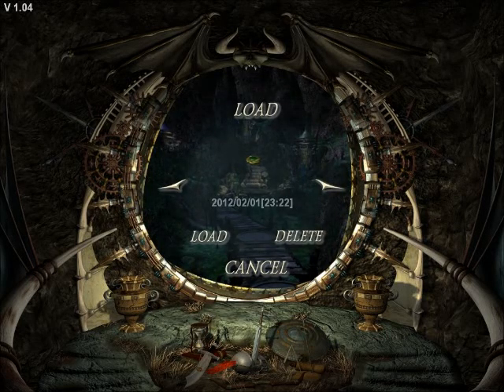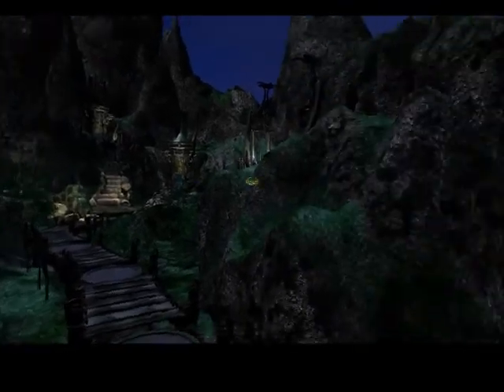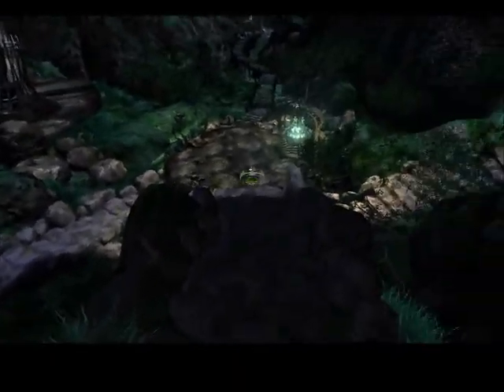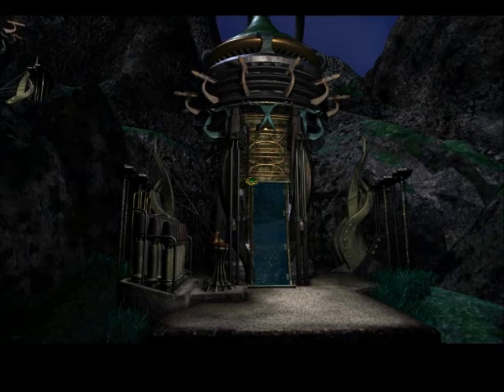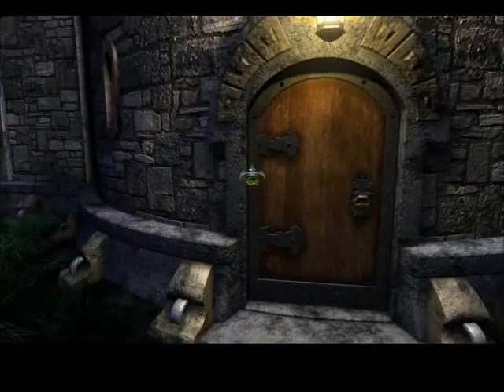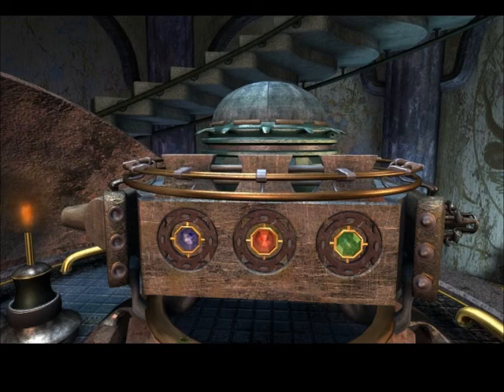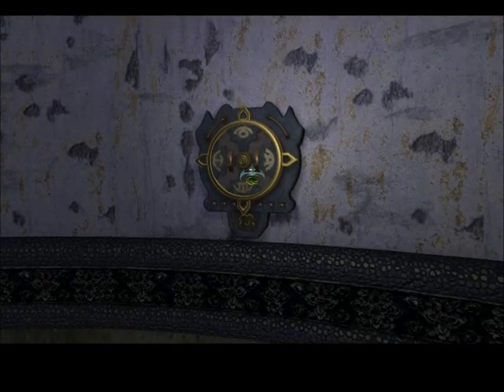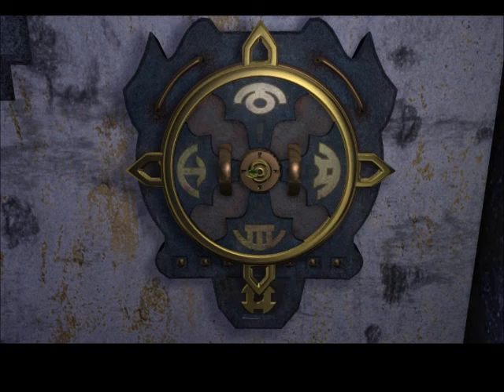Lets play aura fate of the ages part 13 - in which i am still confounded by the same riddles